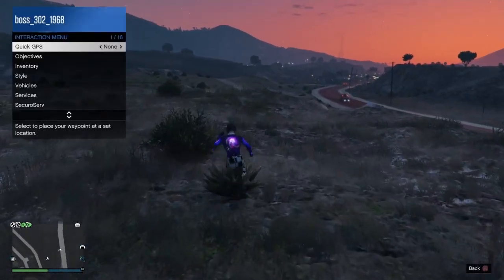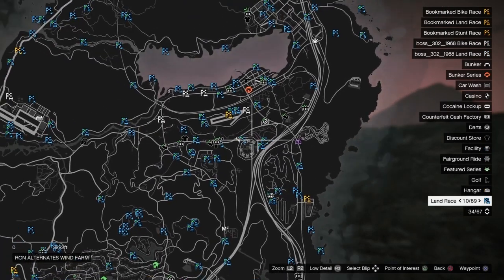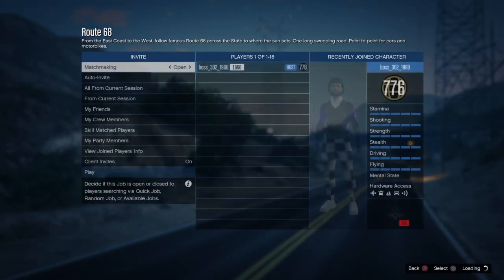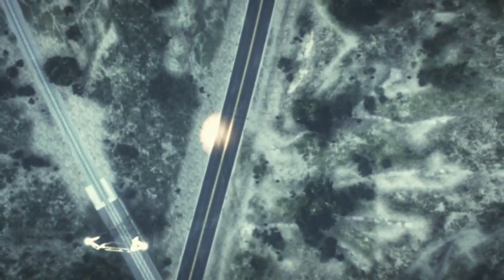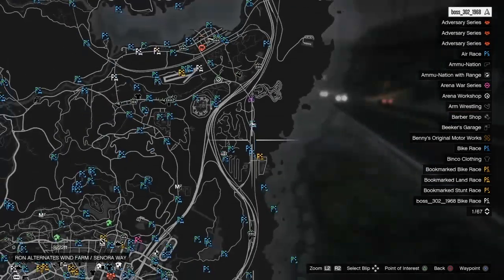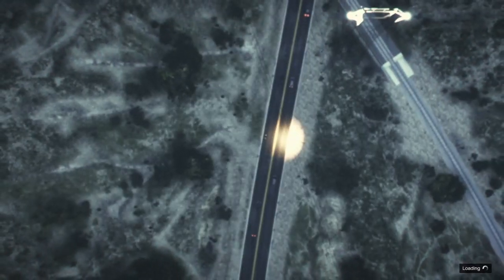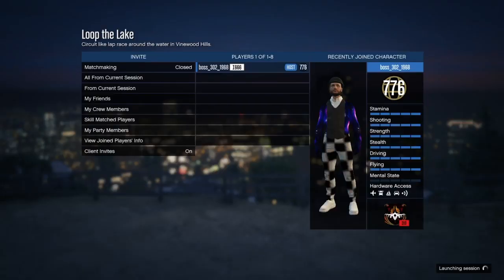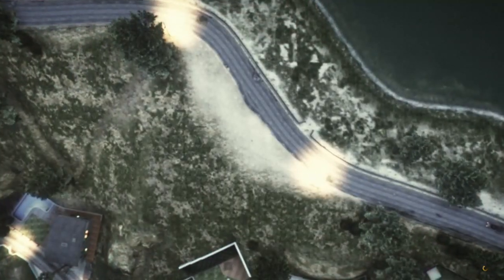*EASY* TELEPORT GLITCH ON GTA 5 Online After Patch 1.48